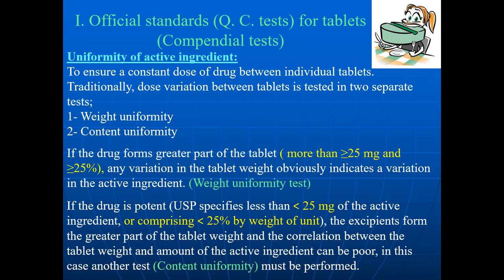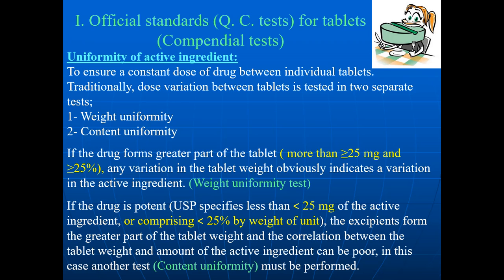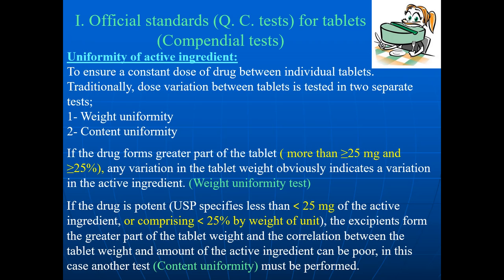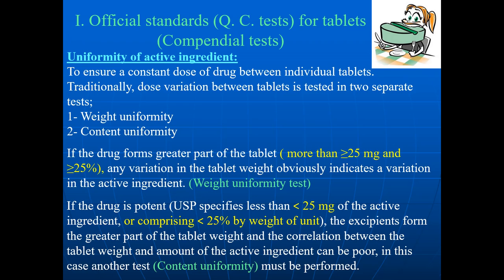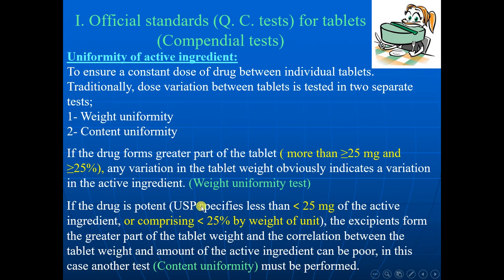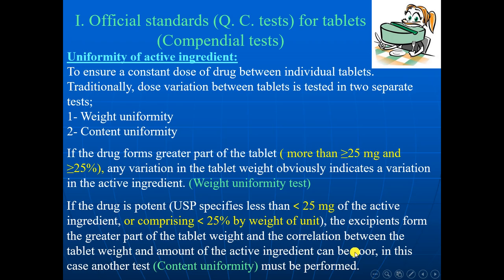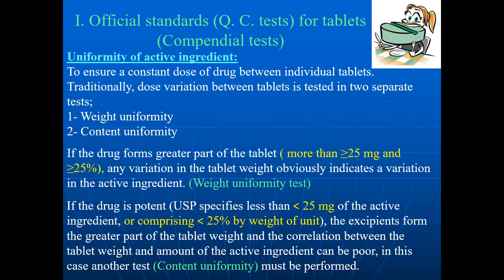Content of Uniformity test for tablet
1. Content uniformity testing sets a limit on the variance of API within each tablet or capsule.
2. The intention is to make sure that OSDs do not have an abnormally low or high amount of API, which may arise because powder is blended and processed before being tableted or encapsulated,” Andrews says
3. The test for uniformity of content of single-dose preparations is based on the assay of the individual contents of active substance(s) of a number of single-dose units to determine whether the individual contents are within limits set with reference to the average content of the sample.
4. Testing for content uniformity helps ensure that the strength of a therapeutic product remains within specified acceptance limits.